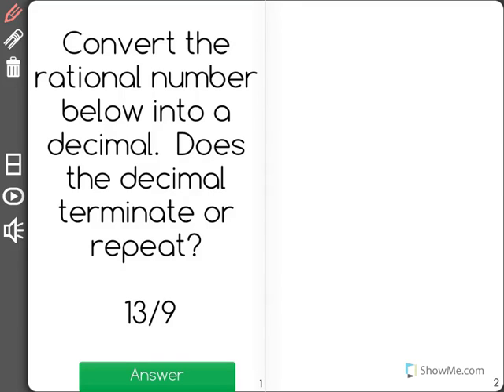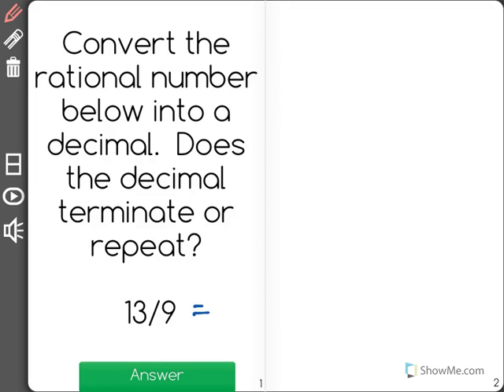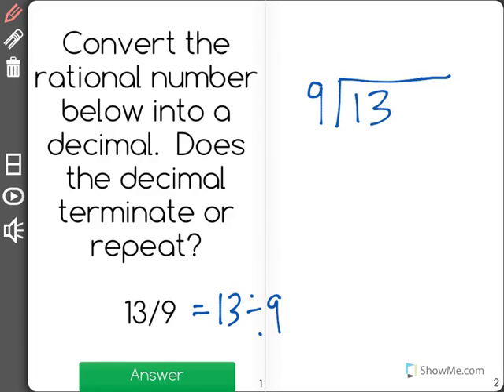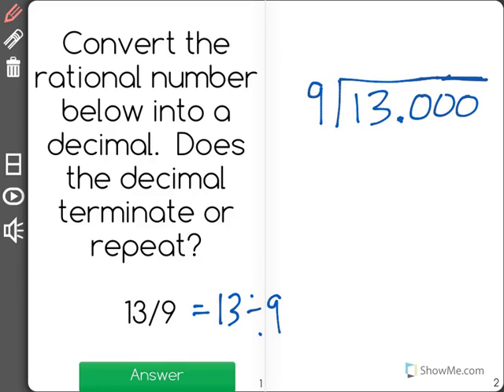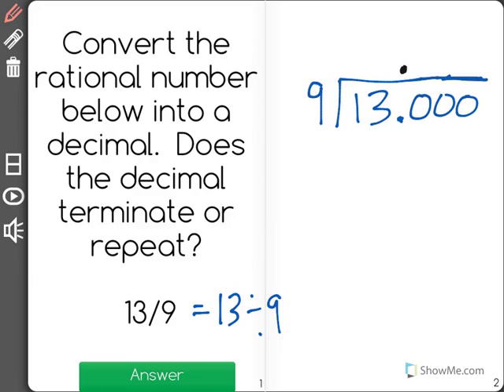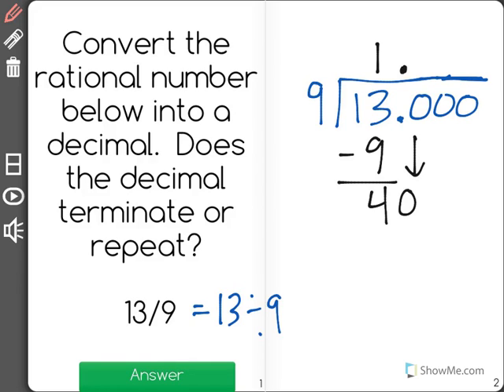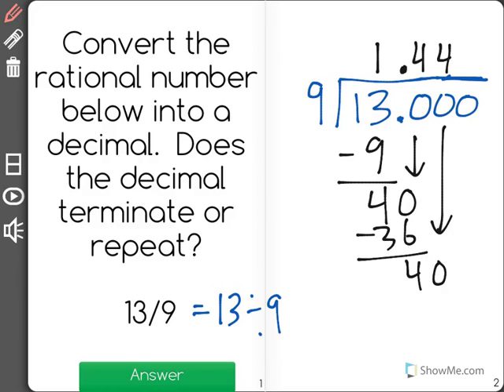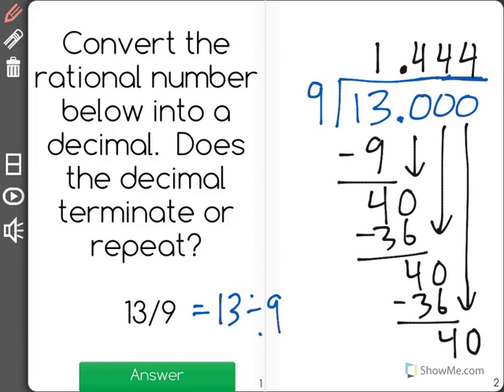[7.NS.2d-2.0] Convert Rational Numbers to Decimals - Common Core Standard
Know that the decimal form of a rational number terminates in 0s or eventually repeats.